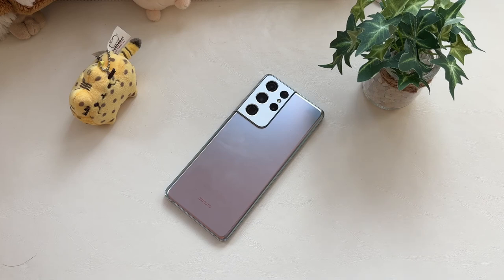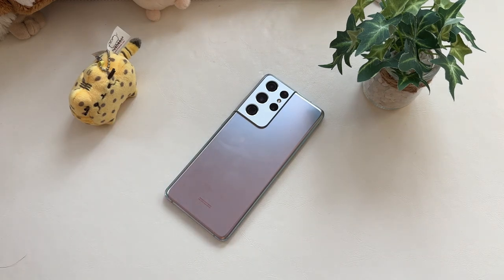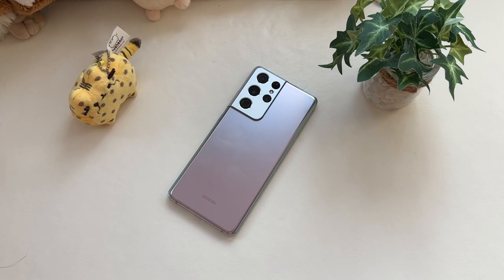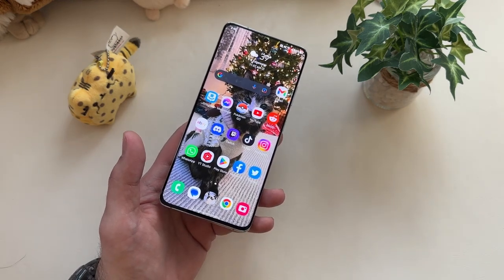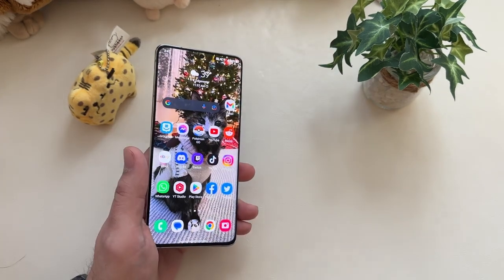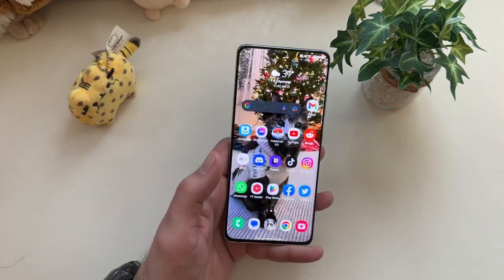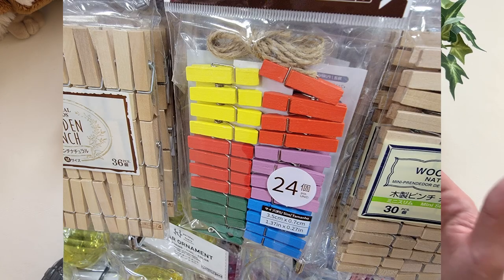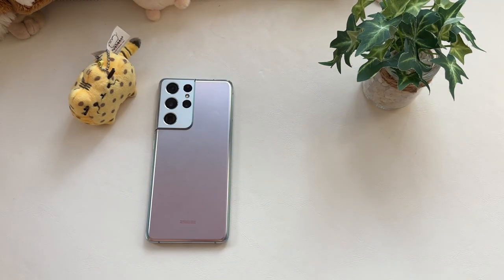Galaxy S21 Ultra - BEST Samsung Option in 2023!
Save tons on your monthly phone bill with my partner Mint Mobile
Buy an S21 Ultra here!

The Galaxy S21 Ultra is the best Samsung option for most people in 2023 when you think about the value and performance that you get for the price. At $430, you're talking about getting a flagship build, camera, and OneUI 5.1 for a fraction of what an S23 would cost you. Sounds pretty good to me!